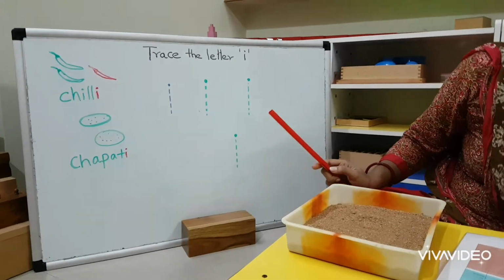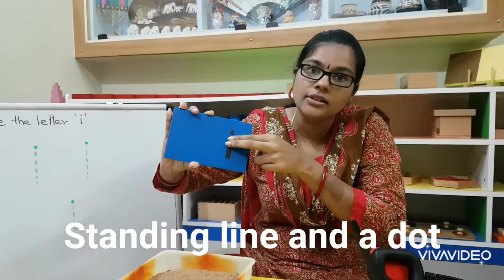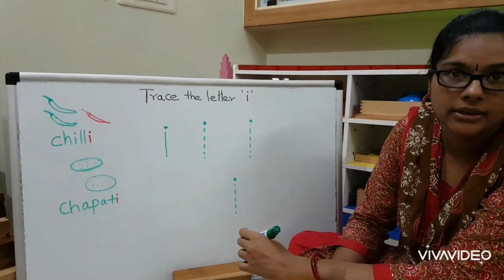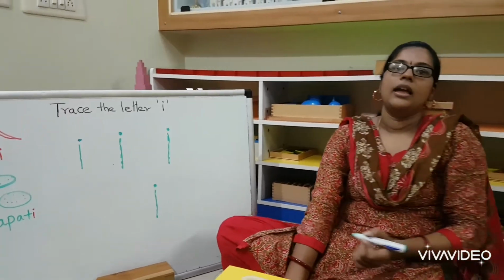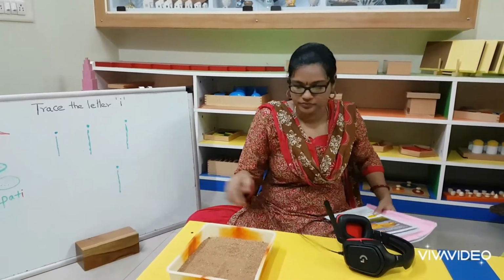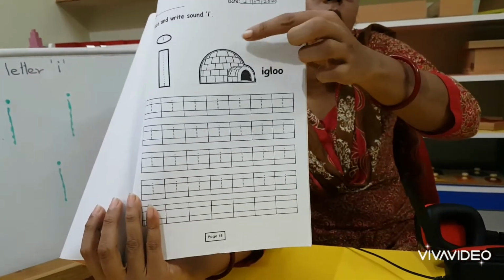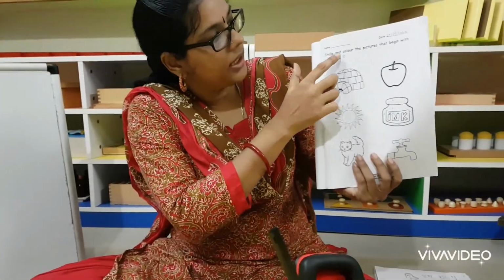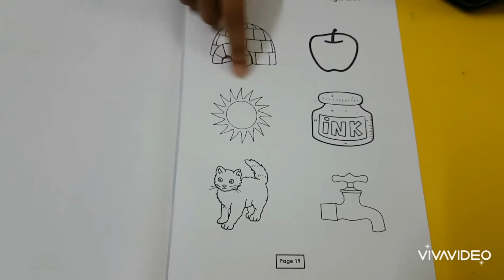M1/Premont - Week 9 - English (Workbook /CW )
Introduction to letter 'i'